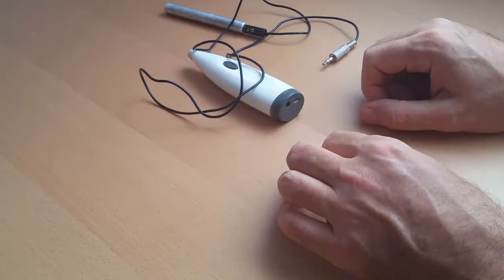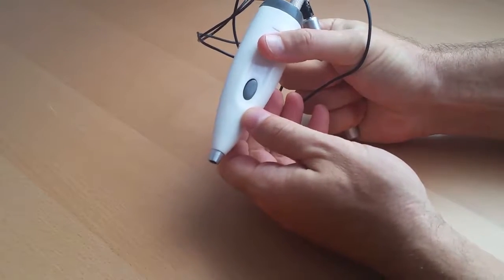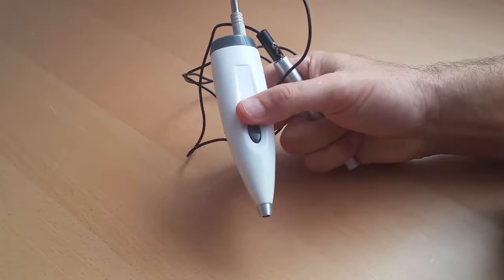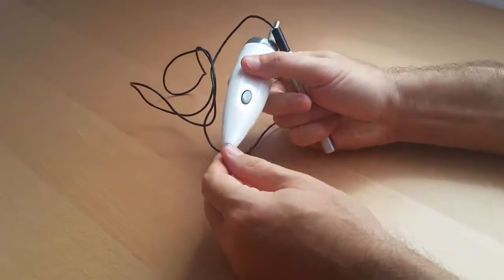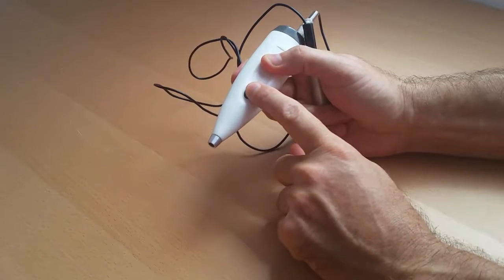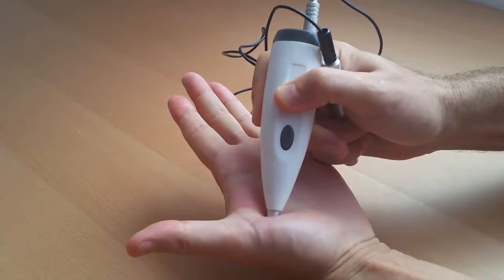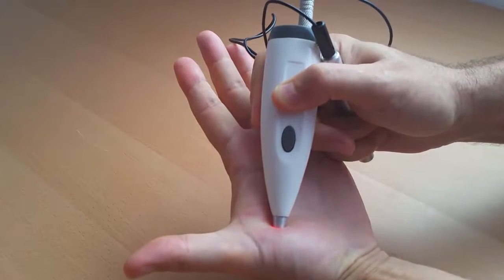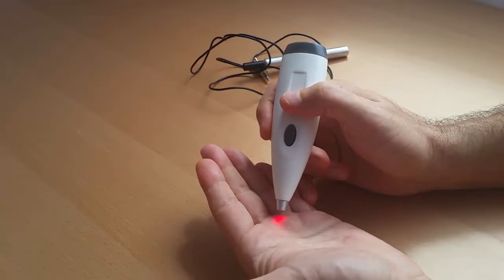Biopulse Pro device operation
Biopulse Pro device operation. Automated testing and correction mode. Colour therapy. Working with device on PC's and APP for tablets and smartphones